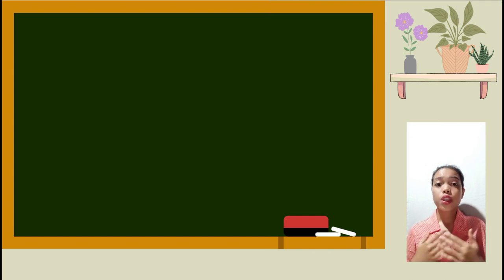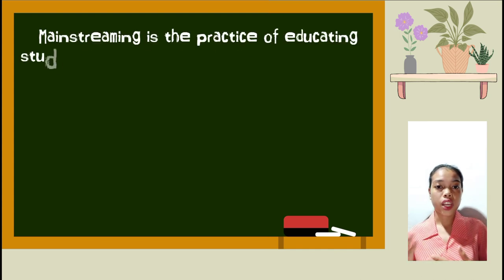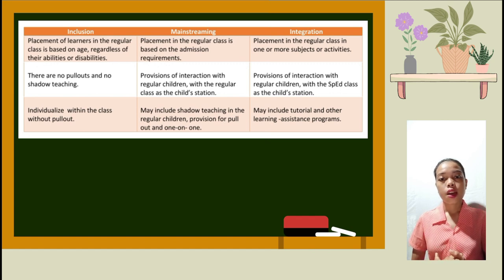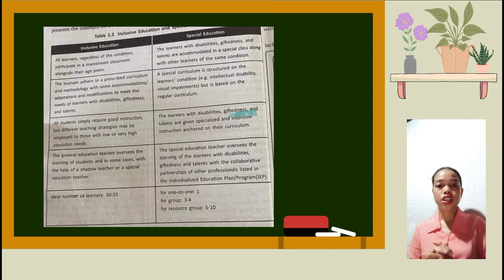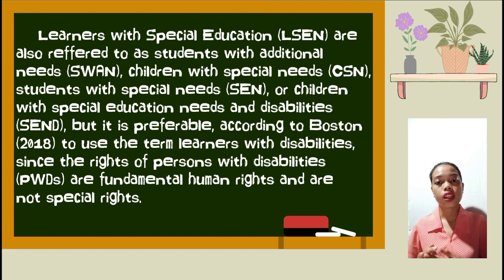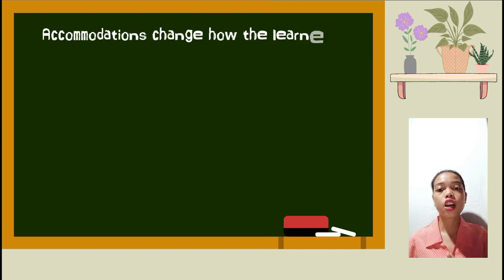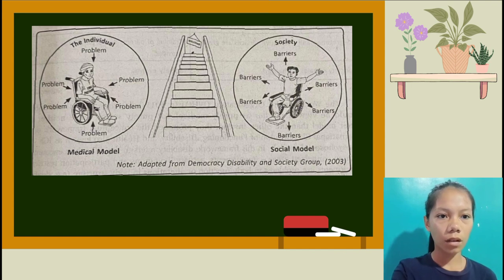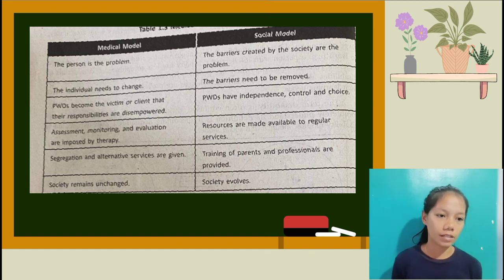Mini-lecture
Educational  Purposes